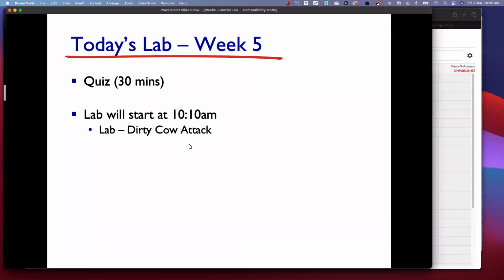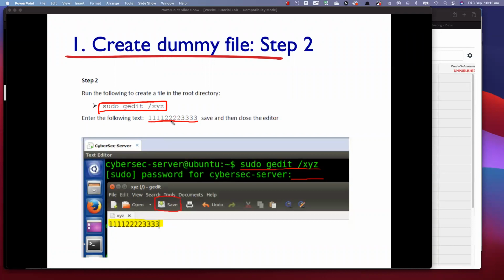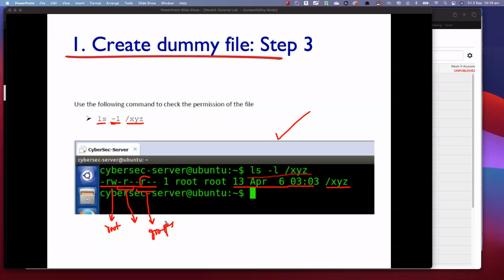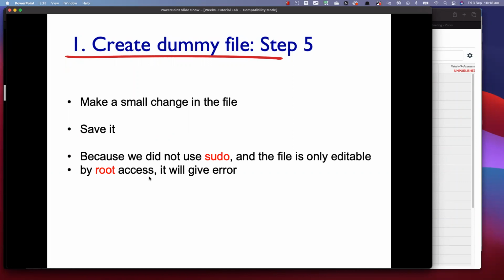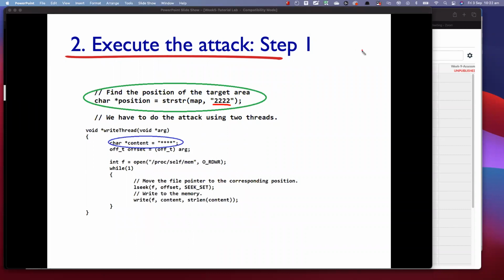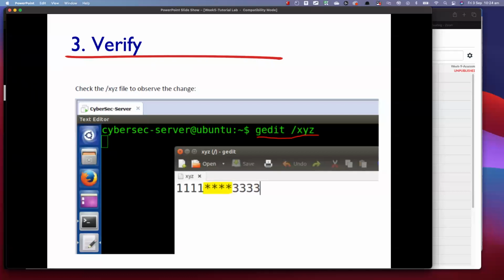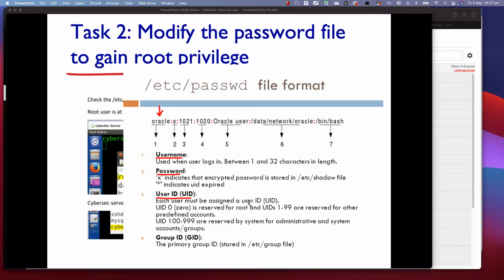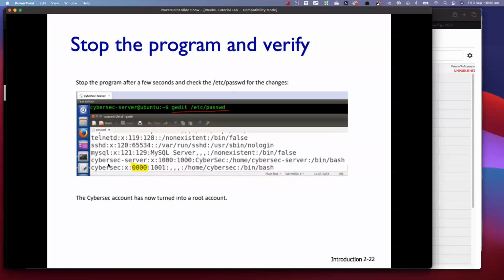Dirty Cow Attack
This video demonstrates two basic attacks exploiting the race condition in Linux.